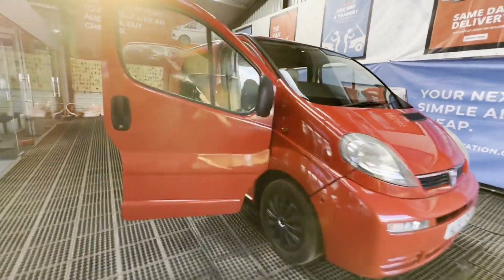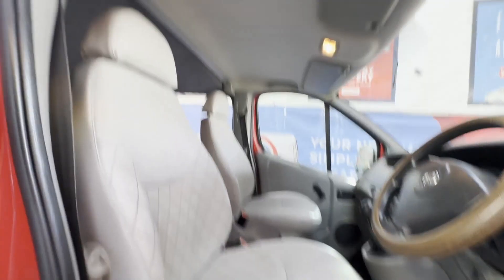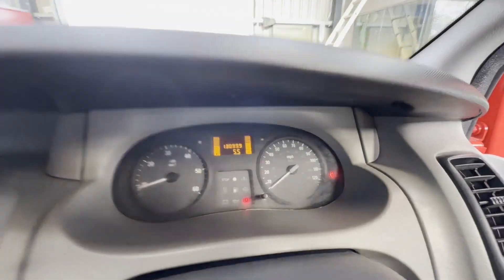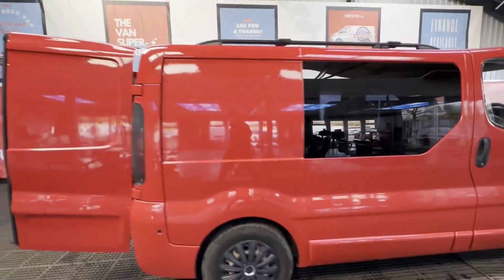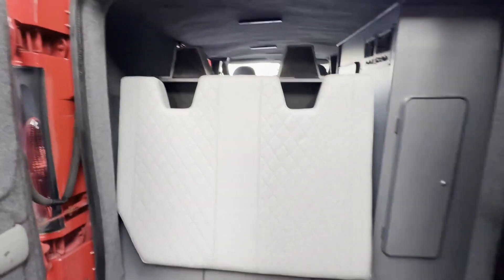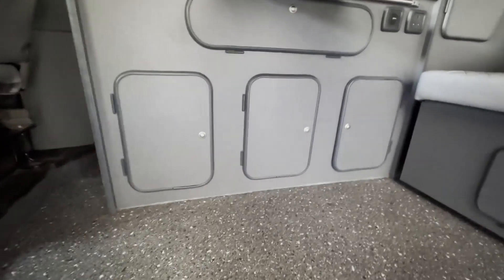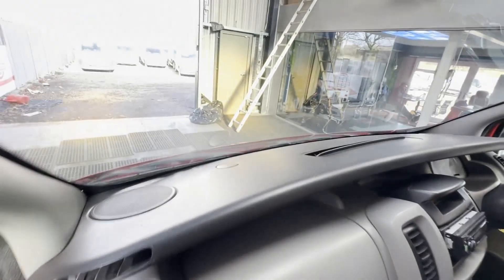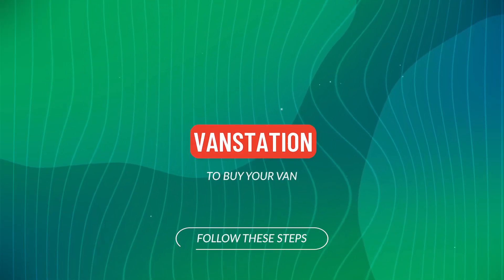NL56RBO - 2006 VAUXHALL VIVARO 2700 CDTI 100 SWB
Model: 56 PLATE VAUXHALL VIVARO TRAFIC 2700 1.9 CDTI 100 SWB CAMPER VAN THE BEST !! WOW! 😍🏖
Body: Red - Camper
Mileage: 130994
MOT: 12th April 2024
Engine: 1870cc 1.9 CDTI
Transmission: 6 Speed Manual - FWD
Mechanical Summary: 🟢 Starts perfect. Runs perfect. Gearbox, drivetrain, transmission perfect. Pulls in every gear. No lights on the dash. Camper converted professionally! It is absolutely immaculate inside has clearly been someones pride and joy. This needs to get back on there road on holidays! Get in quick ready for summer! 😎🤩
Condition Summary: Bodywork is in decent, average condition. Interior is very clean. Rear camper area is very clean. This is genuinely one of the best Vivaro Camper conversions. I’ve seen, the quality and attention to detail is fantastic, I guarantee the first person to open the doors on this will take it away. It also starts and drives as good as it looks which is fantastic news.🤩
Features: Parking Sensors
HPI: Clear